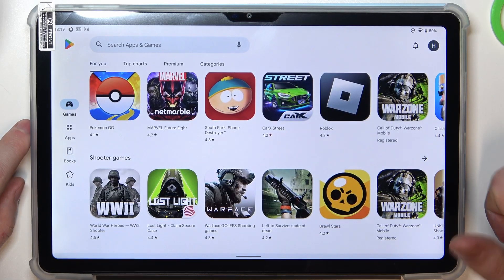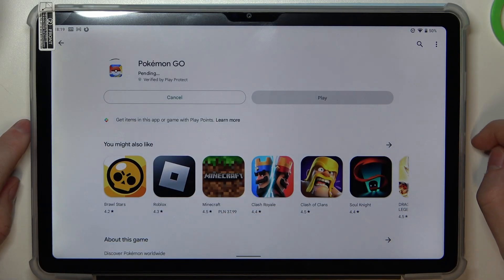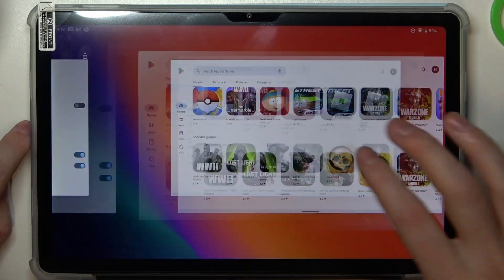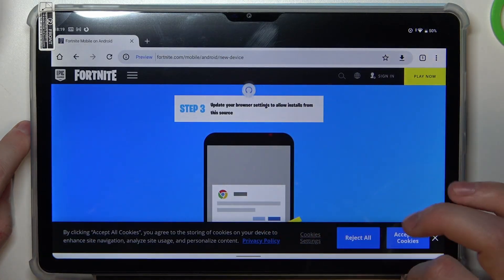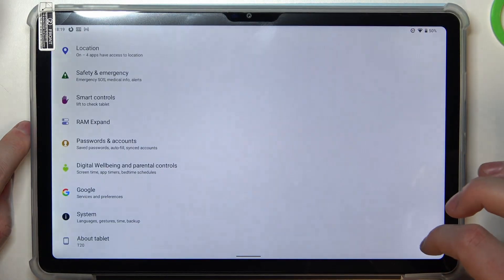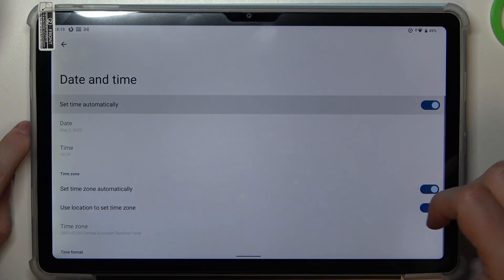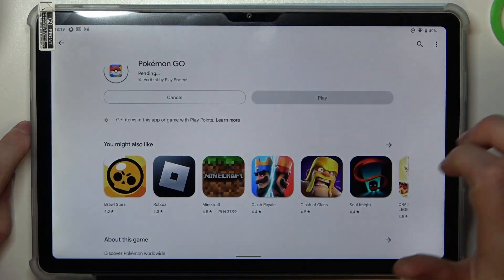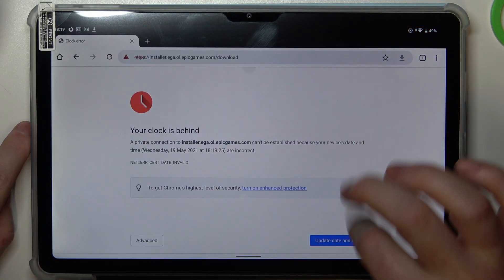How to Fix Network Problems on DOOGEE T20? Check This Video if you Have Internet / Wi-Fi Problem!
Welcome to the hardreset youtube channel! Experiencing network connectivity issues on your DOOGEE T20? Fret not! In this troubleshooting guide, we will walk you through various methods to fix network problems on your device. From checking your network settings to performing a network reset, we've got you covered with easy-to-follow steps that will help you regain a stable and reliable network connection.

How to resolve network issues on DOOGEE T20?
How to fix network problems on DOOGEE T20 smartphone?
How to troubleshoot network connectivity on DOOGEE T20 phone?